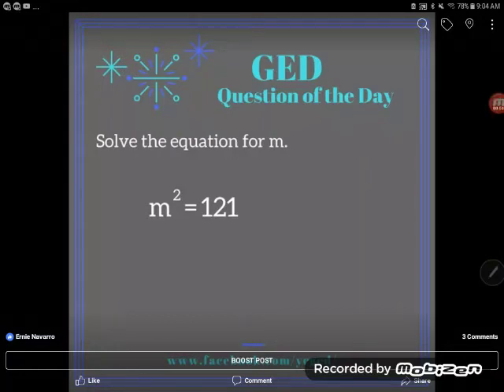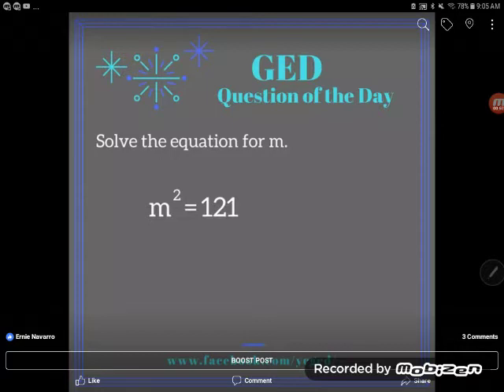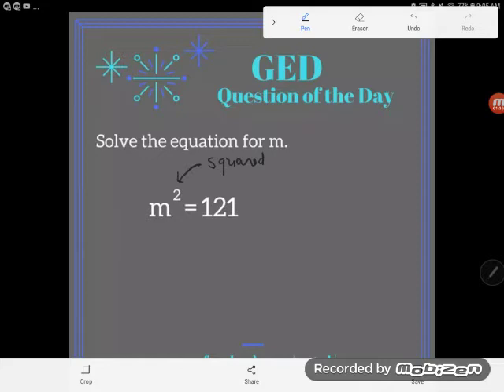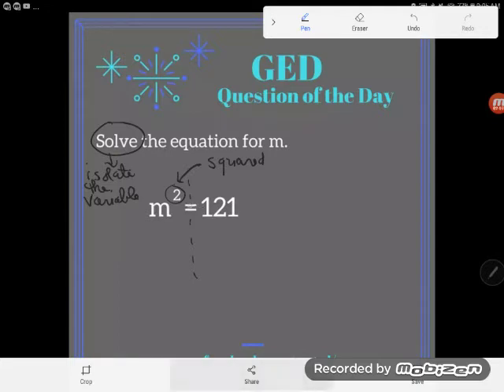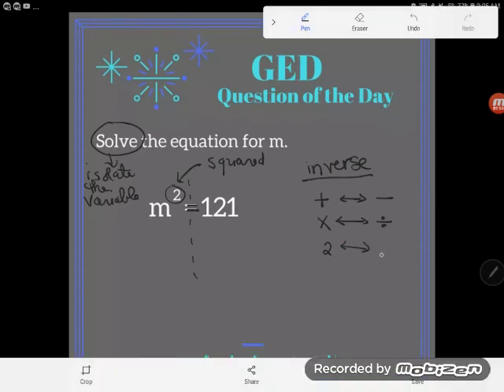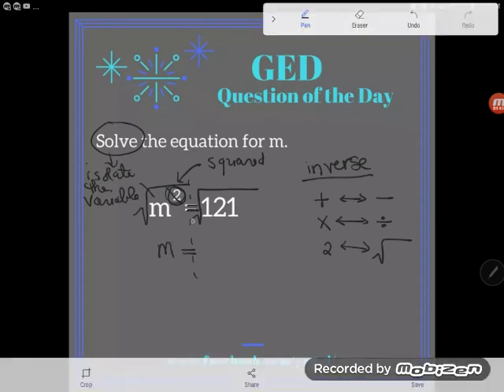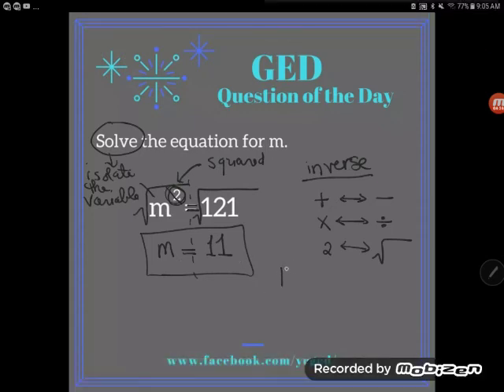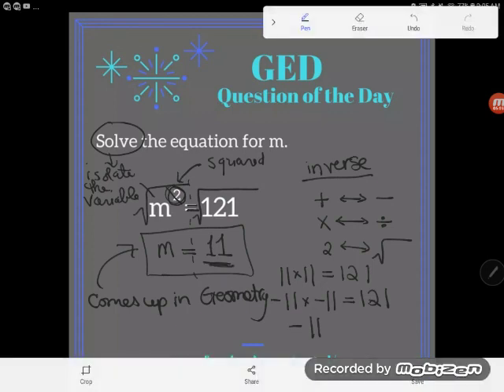GED Math: One-Step with Second Power (1.1, Exp, #10)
Algebra Essentials Lesson 1, Intro to Algebra, Experienced Level, #10

Even students who are adept at solving one step equations can get tripped up when they involve exponents. Follow along as Kate uses the inverse operation to isolate this variable.

Practice this skill for free on our